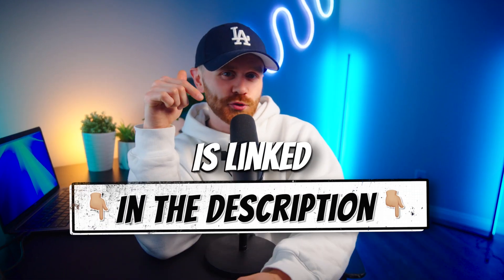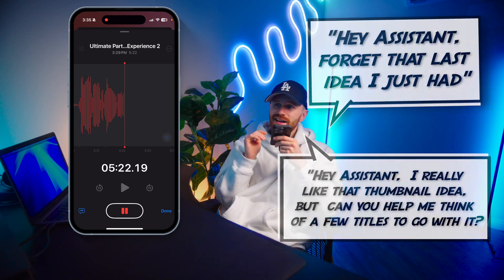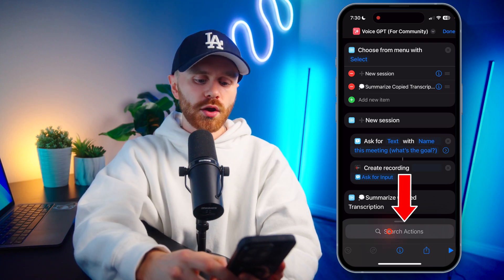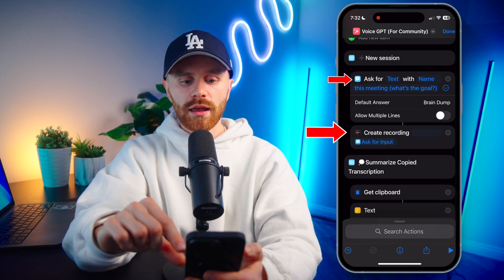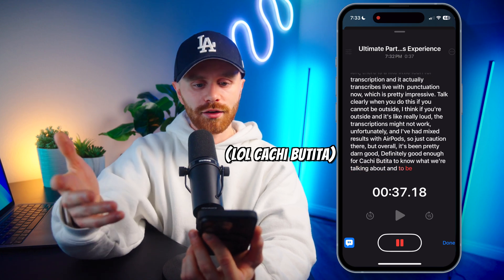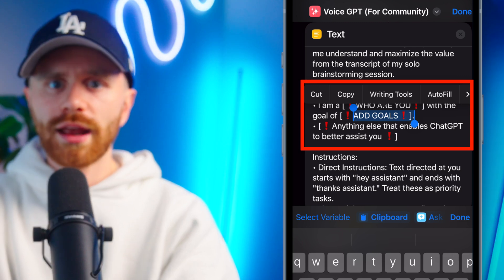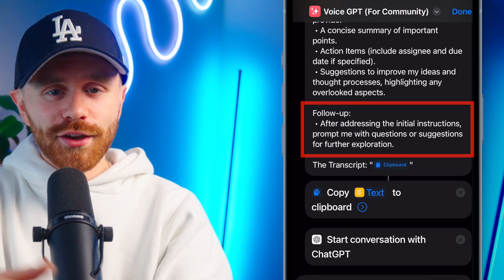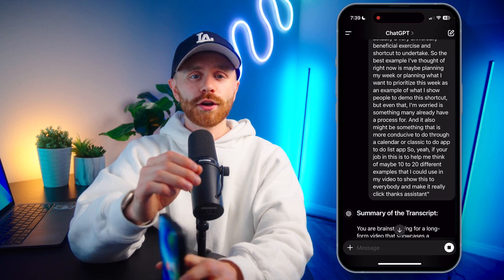Supercharge Your Thoughts With This Free iPhone Shortcut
This is probably the most useful iPhone shortcut I've ever made - and you can have it too! It'll make you feel like you have a personal assistant who listens, takes notes, and helps you stay organized and achieve your goals.

✒️ My Instructions (For Example) ✒️
• About me: I am a content creator starting his own business. My brand's mission statement is "Leveling up iPhone & Mac users with concise, practical, and fun tutorials that make life more productive and fun". Consider that when following instructions.
• This transcript may consist of me brainstorming strategy, content (scripts, thumbnails, captions, ManyChat automations, giveaways), or planning my days and weeks.

⏱ TIMESTAMPS:
00:00 - Intro
00:23 - How It Works
02:00 - How It’s Made
05:33 - How to Customize It (As Useful as Possible)
06:35 - How It’s Made (Continued)
08:07 - Final Example
08:53 - Wrapping Up!